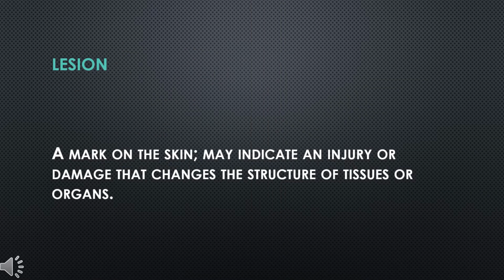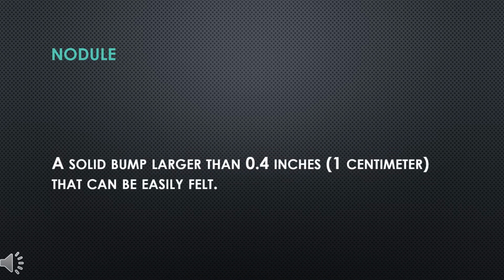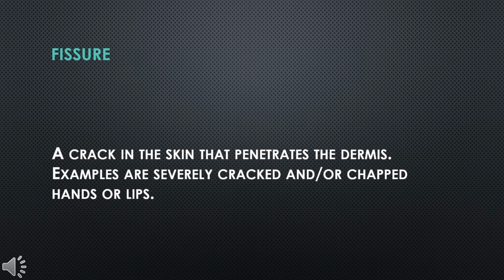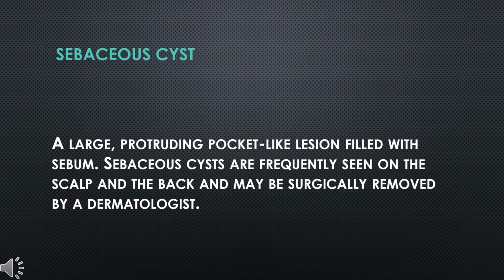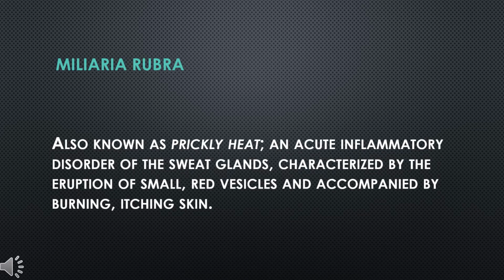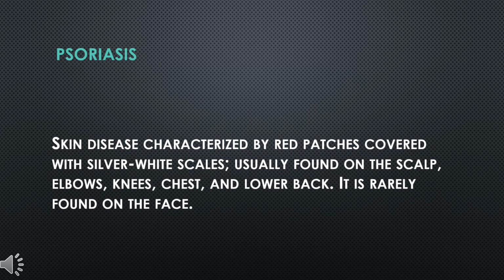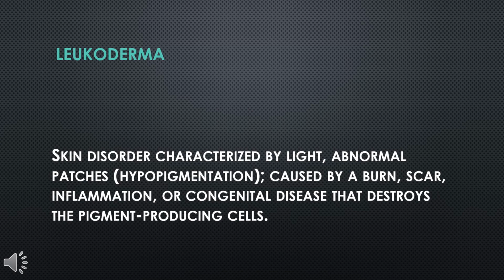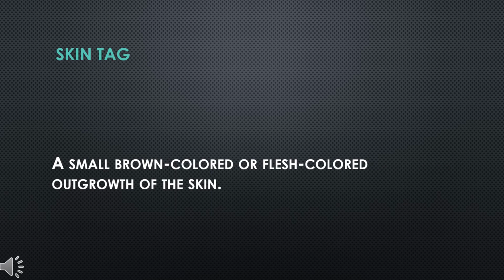Cosmetology State board flash Cards Ch 8